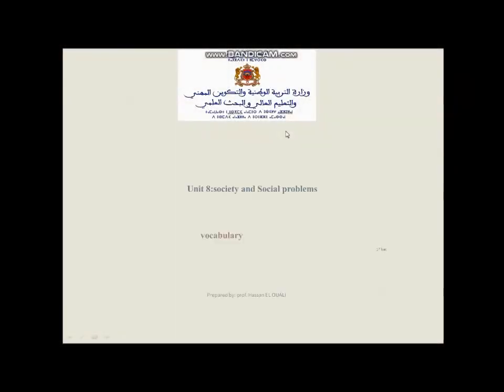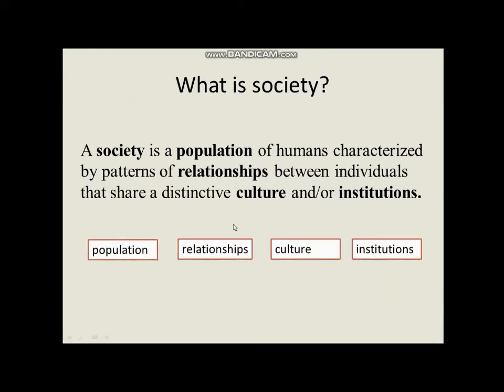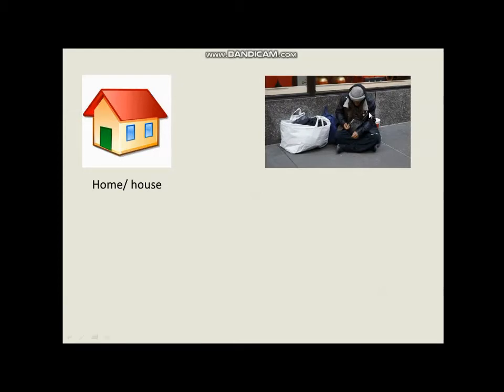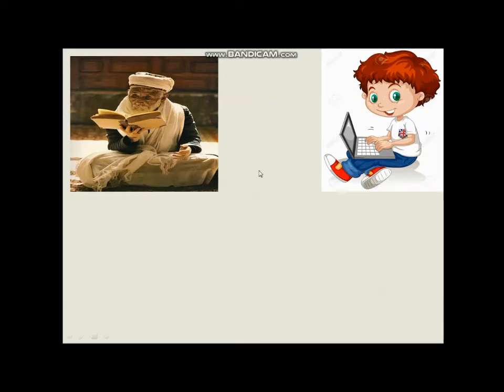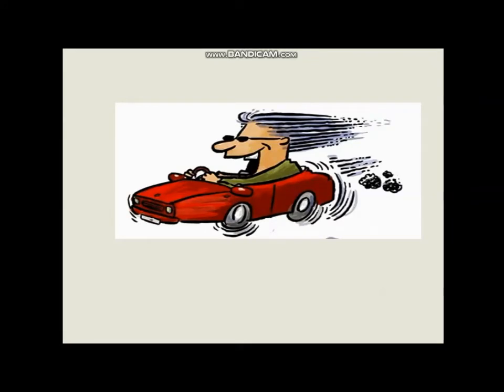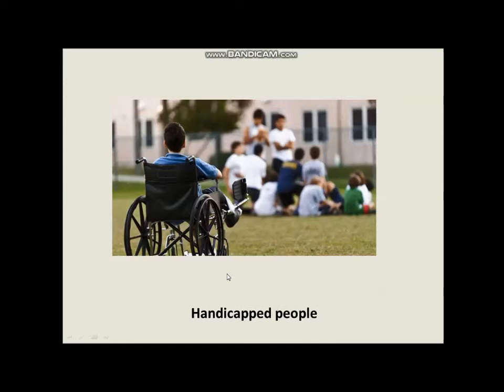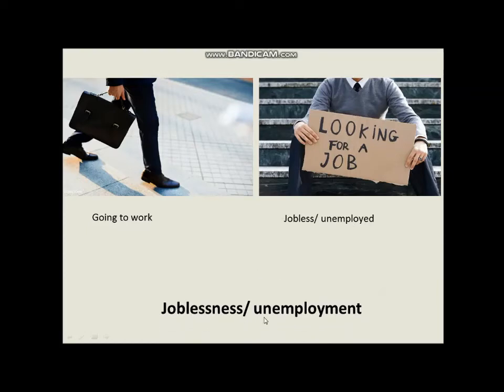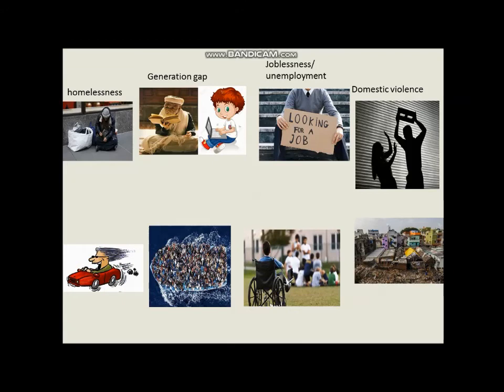MS 1B LSH ANG 17 Unit 8 Society and social problems Vocabulary